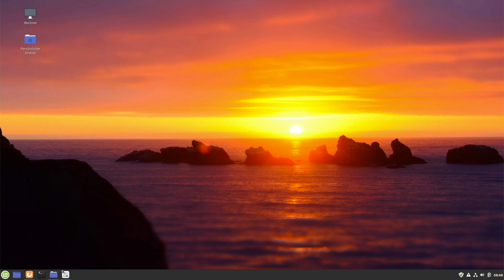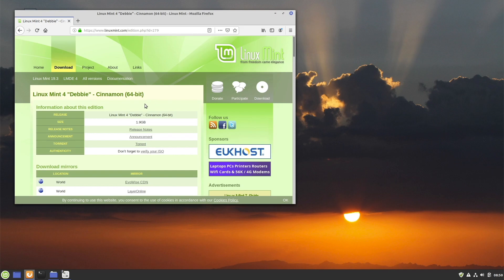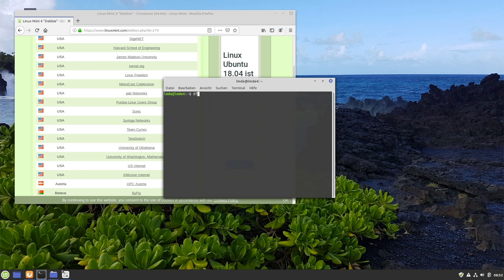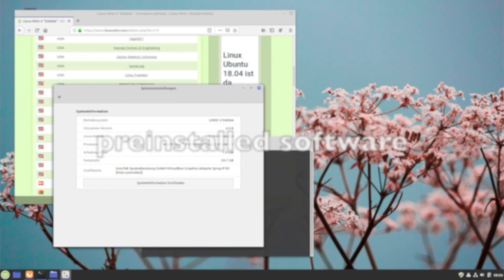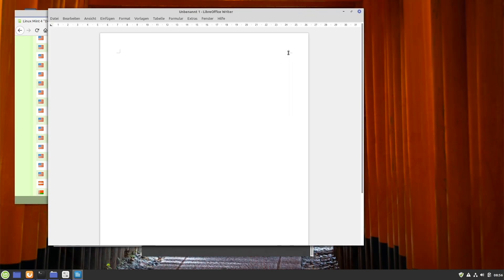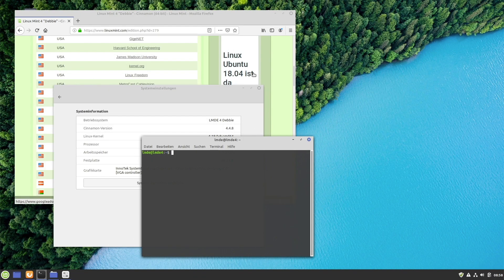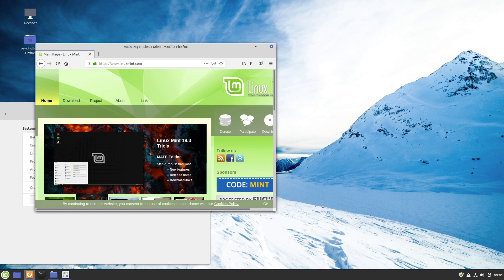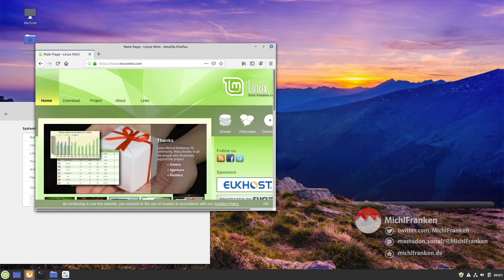Linux Mint Debian Edition 4 -Debbie-. Final LMDE4 version review (English)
Today we will check the brand ne wand final release of linux mint debian edition 4 – codename debbie. Shall you upgrade from LMDE3 or migrate from Linux Mint to LMDE4? Lets check this out.